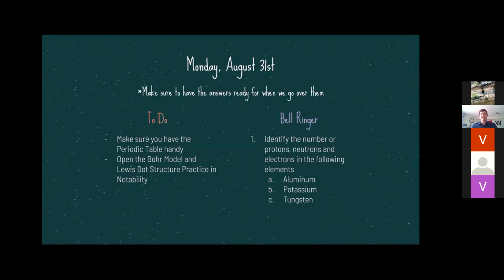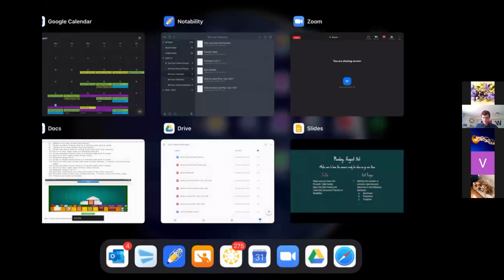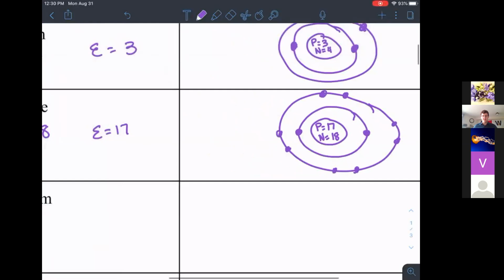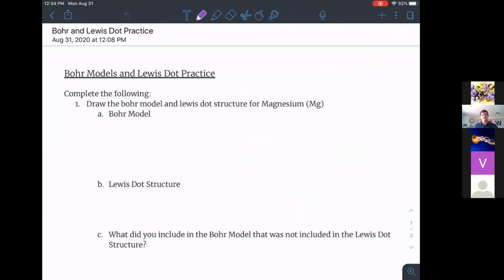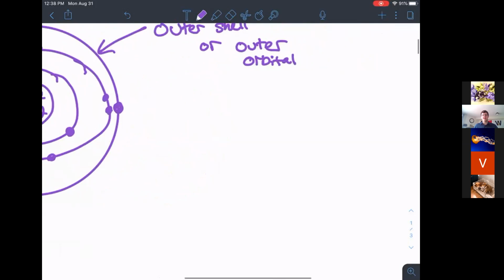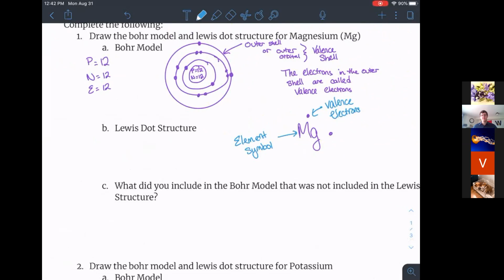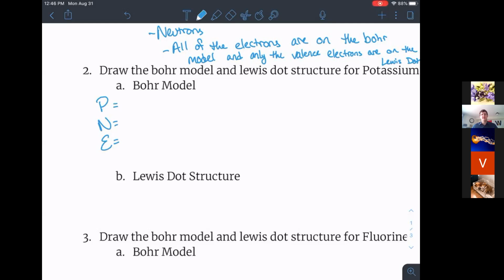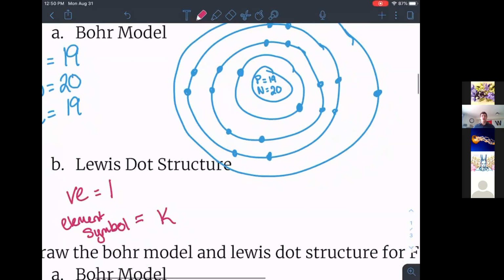8.31 Chem Zoom Meeting